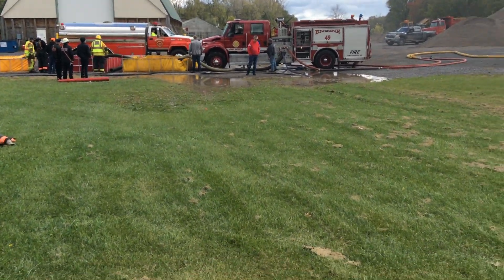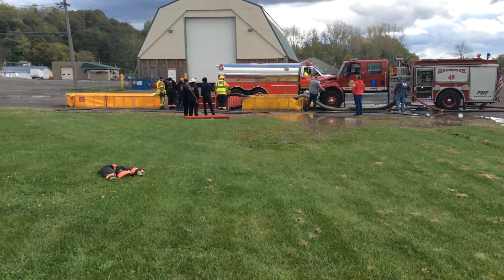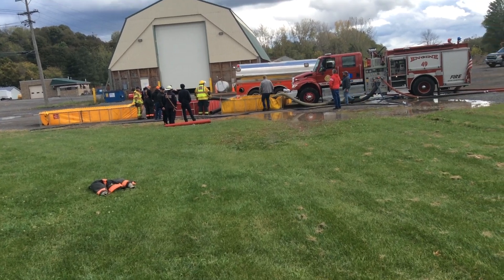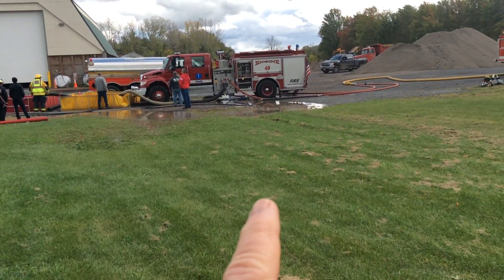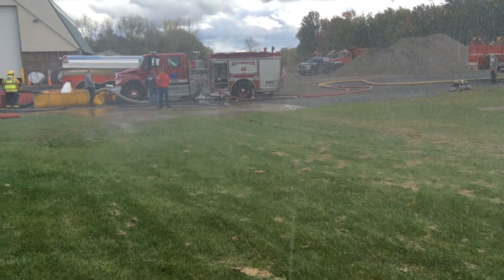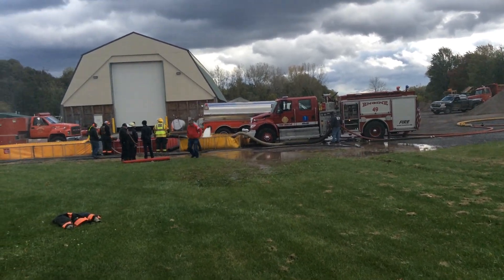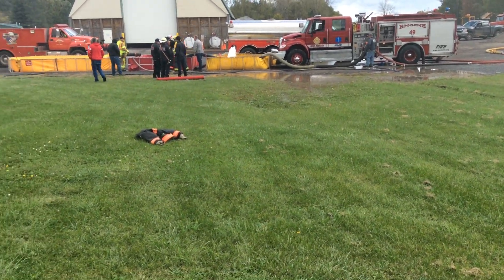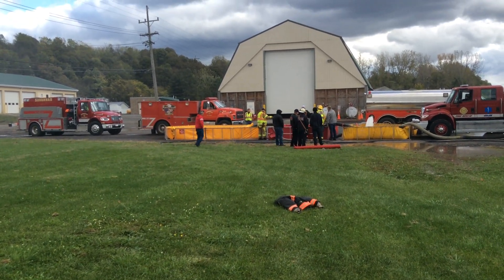Part 2 - Rural Water Supply Drill - Clyde, New York - October 2023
In this second clip from the dump site we review operations around the 39-minute mark where two dump tanks are in operation and the flow is 500 gpm.